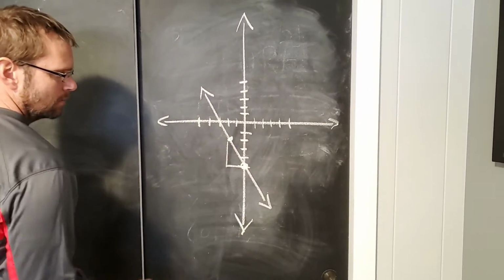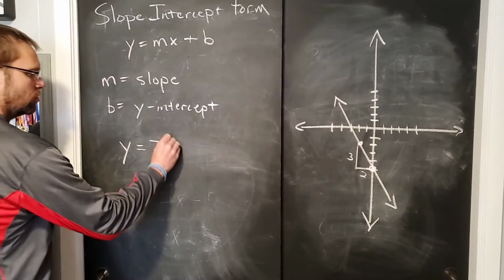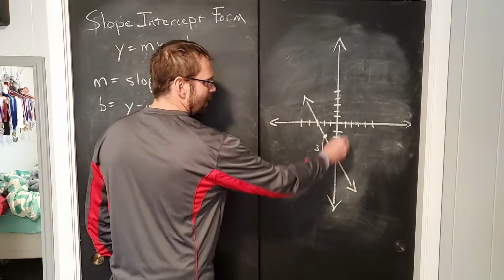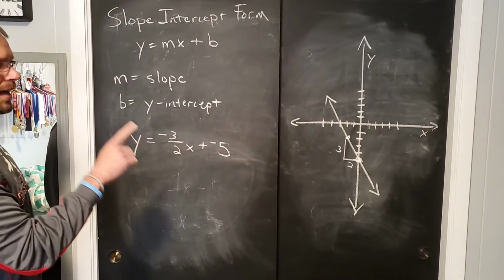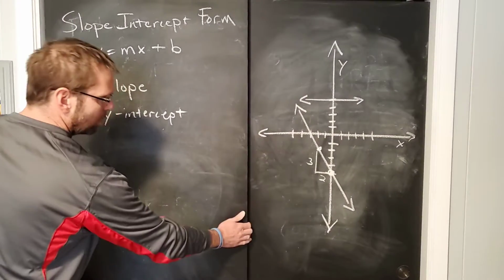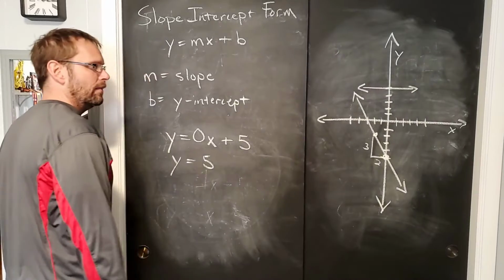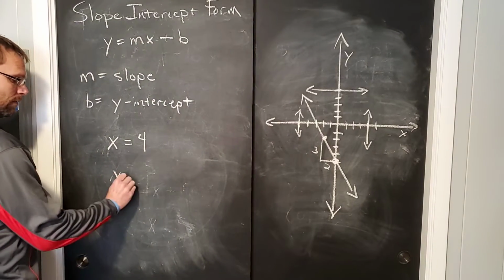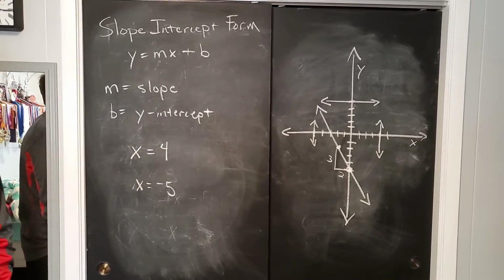April 7, 2020 - Slope Intercept Form Graphing